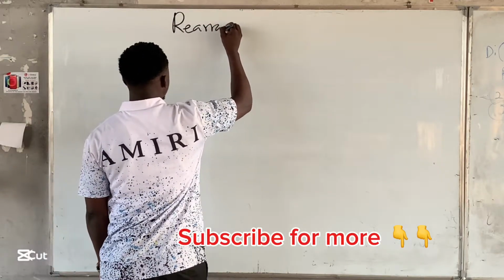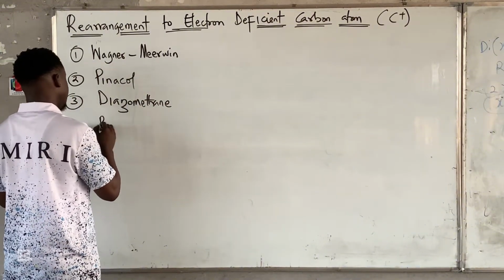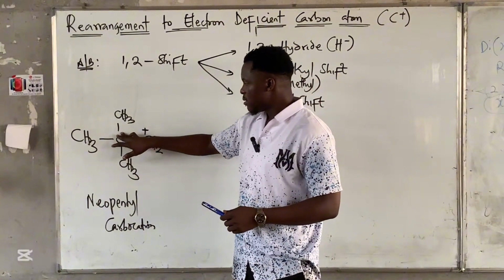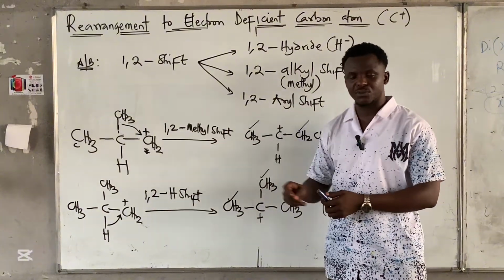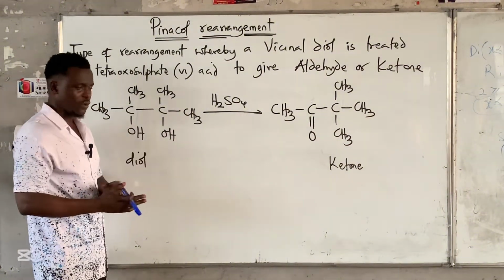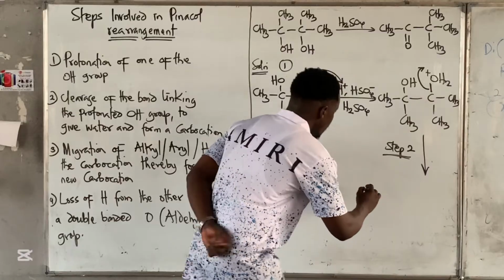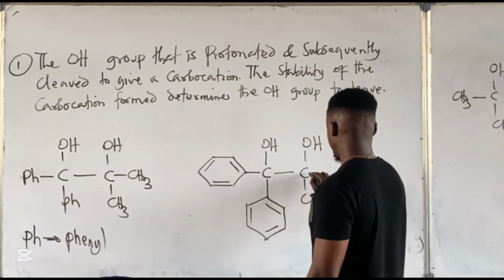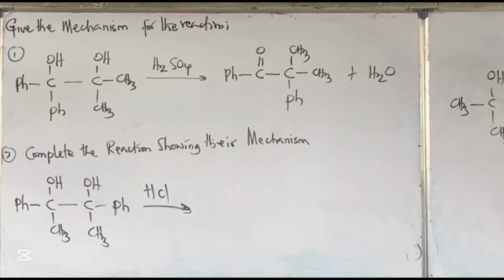Rearrangement Reaction...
This video explains the rearrangement reaction such as the Wagner_meerwin & Pinacol pinacolone rearrangement